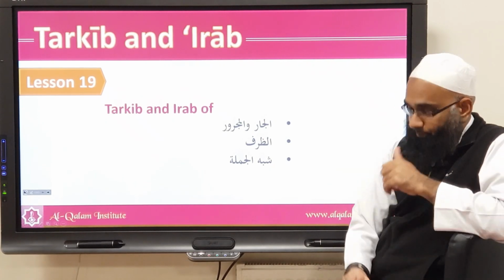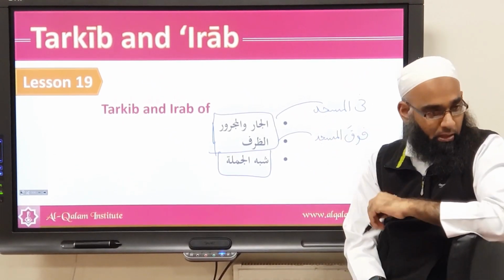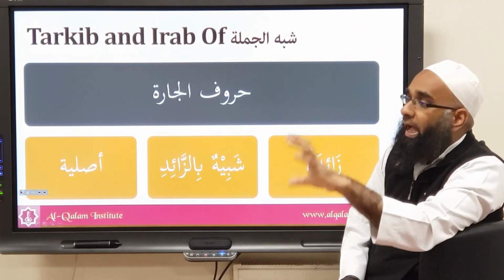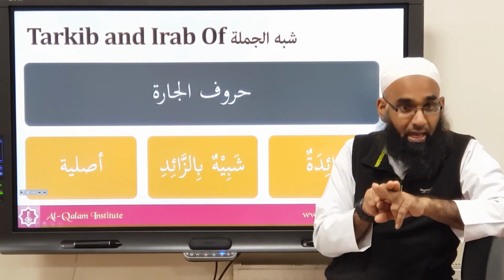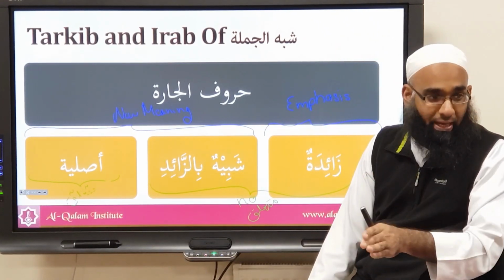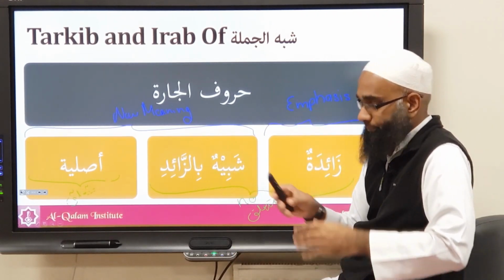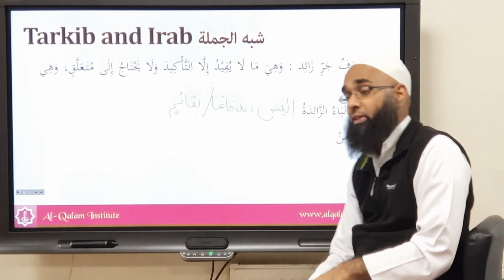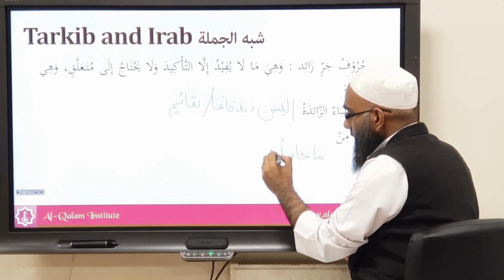Tarkib and Irab 19: حرف جر زائد